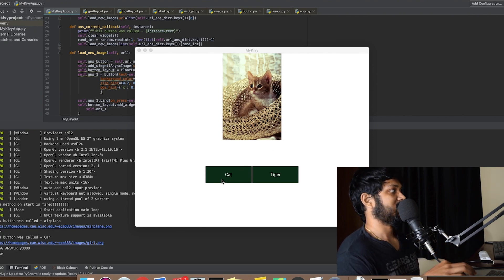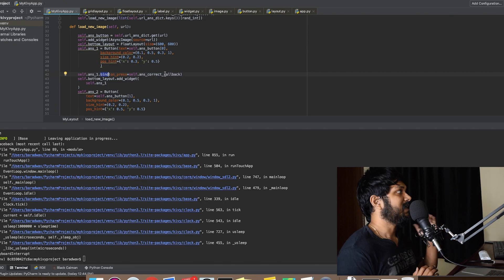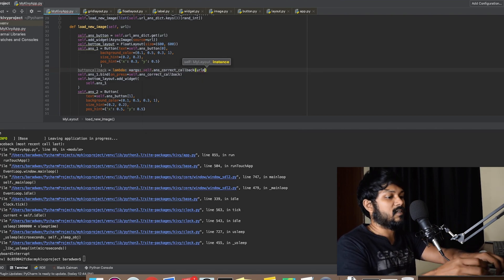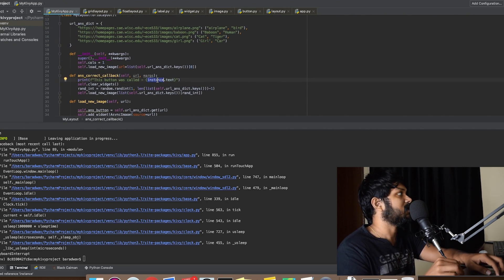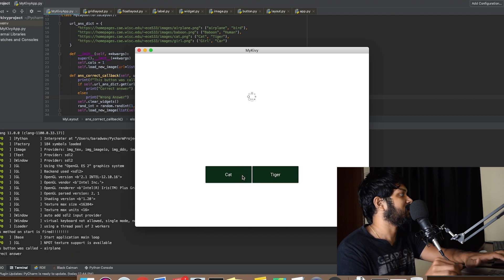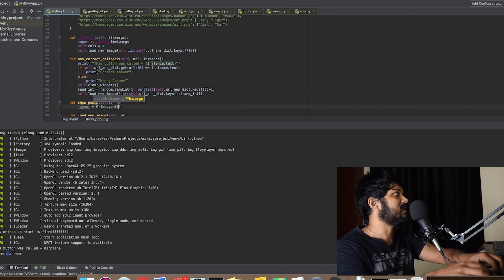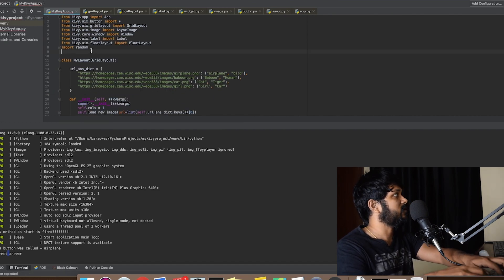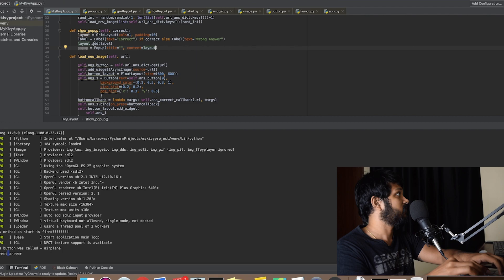Kivy App Development - Showing Popups | Finalising the Application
This video introduces the Popup widget to show 'Correct' and 'Wrong' message to the User
1. What popups are
2. How to create a Popup
3. Good Practices with Popup's dismissible=True property